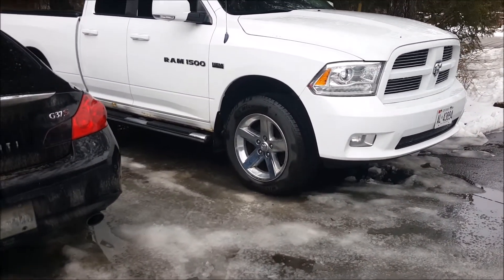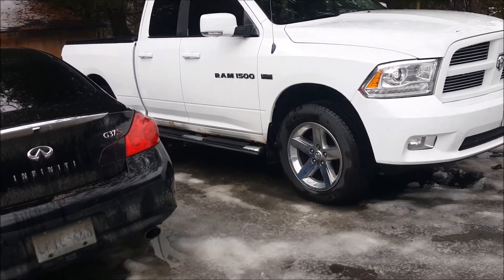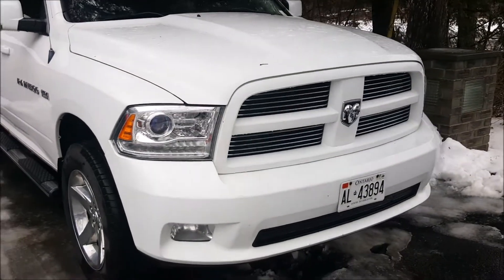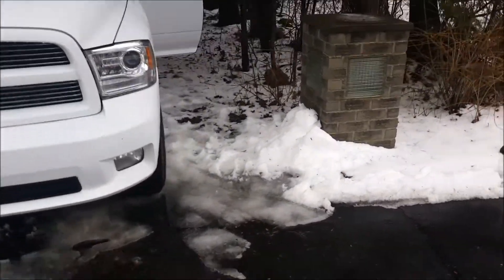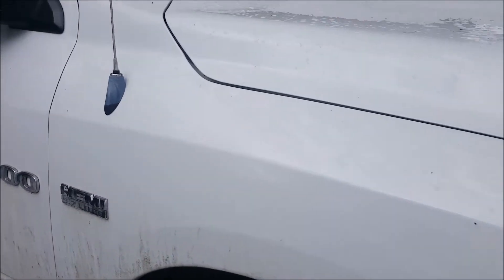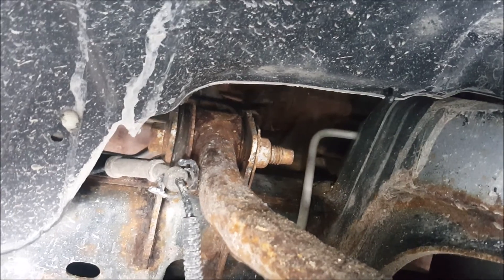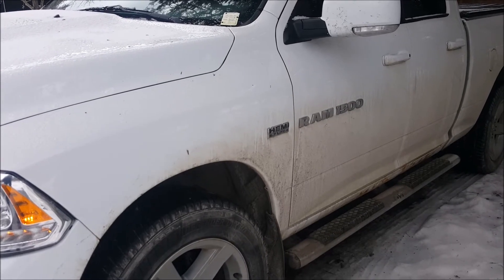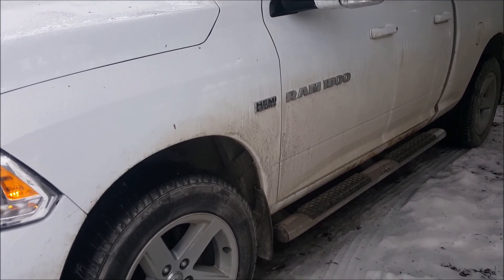2011 Dodge Ram Hemi Tapping Noise From Engine - Update!!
2011 Ram Hemi tapping noise from the engine
Here's the oil that keeps the tapping noise away

Hey guys I am hearing a weird tapping noise on my 2011 ram hemi coming from the engine. Not a tick and not while cold but while temp is at a quarter way to operating temp I hear a loud tapping from both sides of the engine. any suggestions please leave a comment. Manifolds are just done and no broken bolts.

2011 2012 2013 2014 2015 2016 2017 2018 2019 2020 ram 1500 truck ram dodge hemi tapping noise ticking sport engine from engine noise exhaust manifold 5.7 ford gmc chevy toyota tundra repair suggestions how to diy tacoma mopar street outlaws cummins ram 1500 manifold bolts car advice scat pack challenger automotive cars do it yourself broken fix limited longhorn sport rebel 2020 ram 1500 laramie mcgo101